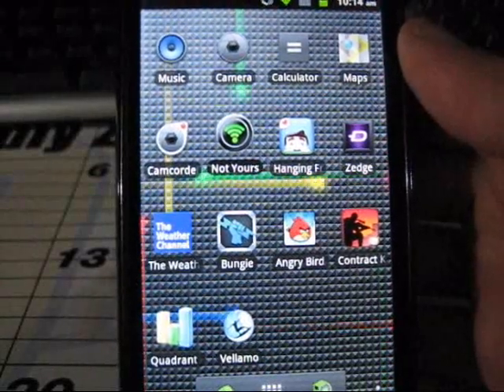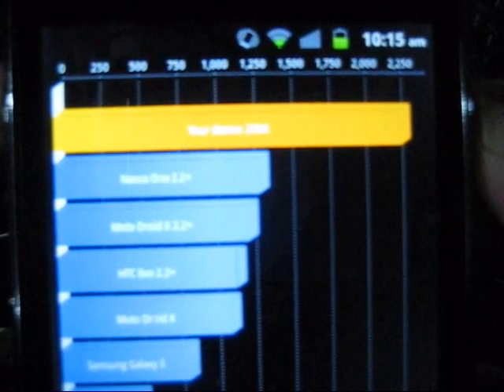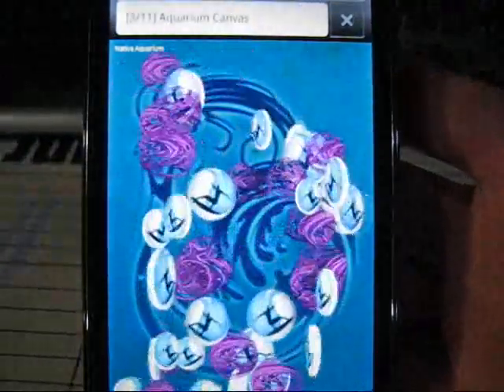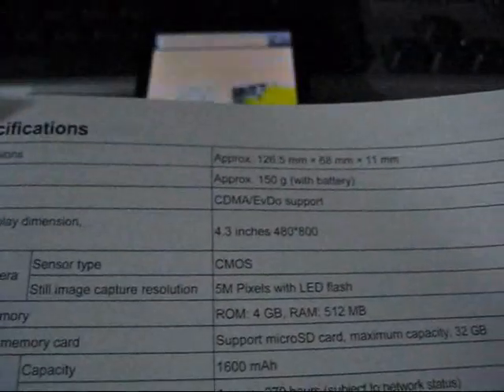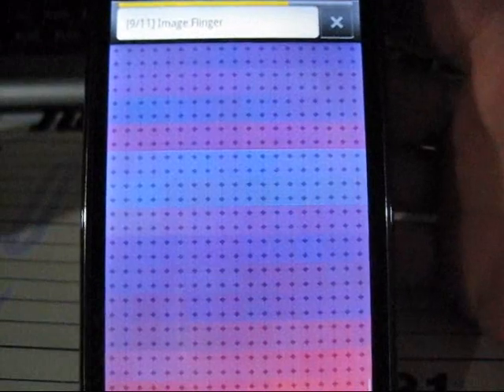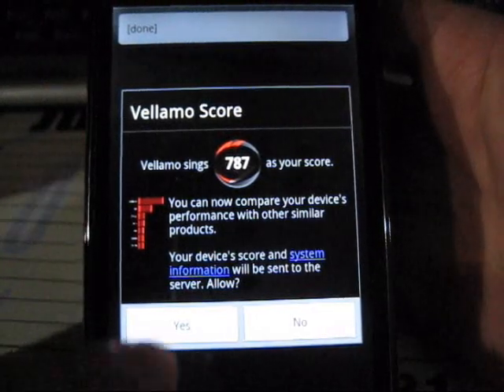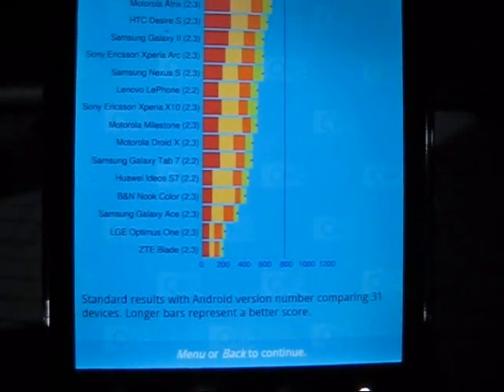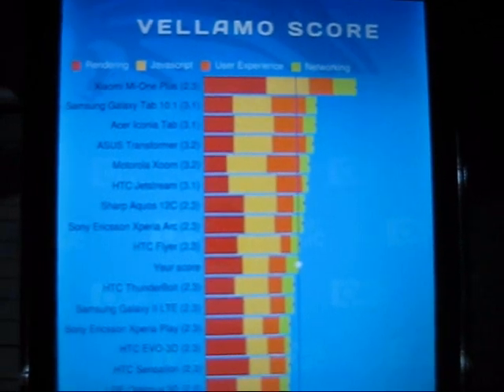ZTE WARP for Boost Mobile Quadrant Test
**If you don't wanna watch the entire video skip to 1:05 for quadrant results and skip to 7:38 for Vellamo test results**

Running both Quadrant benchmark test AND Vellamo test on ZTE Warp by request.

Have a request? Send a PM and your video will be up that day.